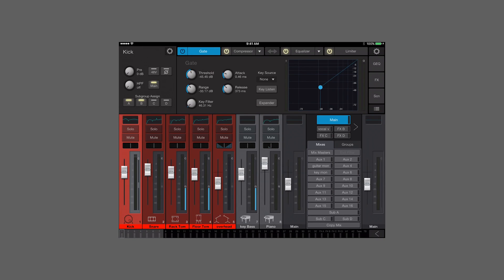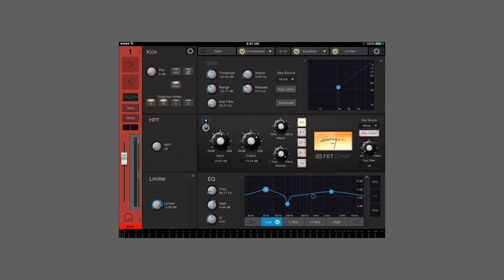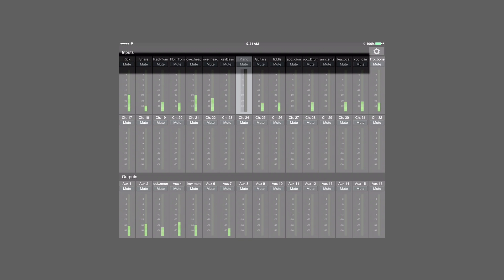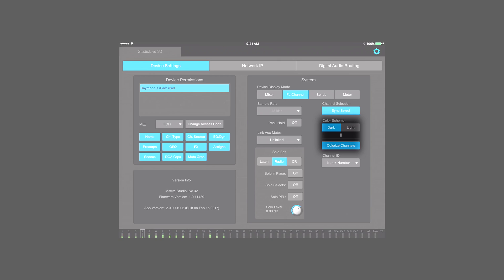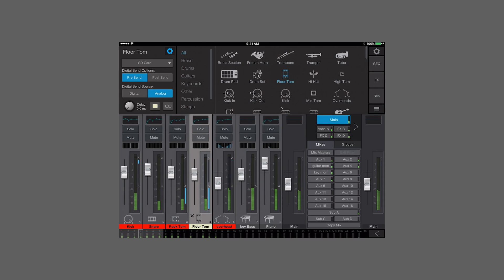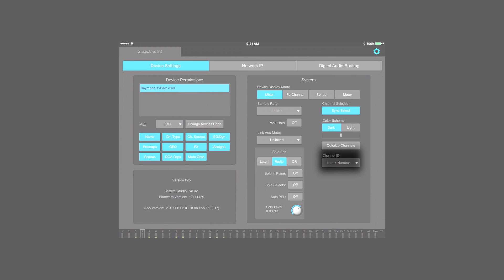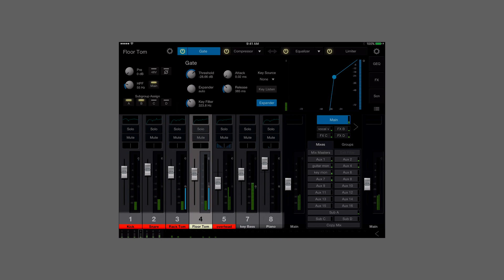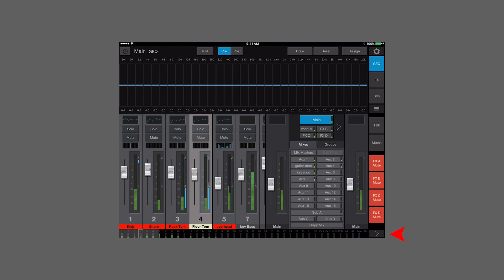PreSonus UC Surface—What's new in 2.0?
When you’re mixing a live show, and the heat is on, you don’t have time to search for controls and meters. PreSonus UC Surface has your back, enabling you to accomplish your mission with confidence and providing fast, intuitive access to everything you need.